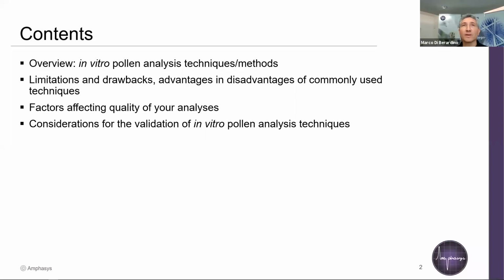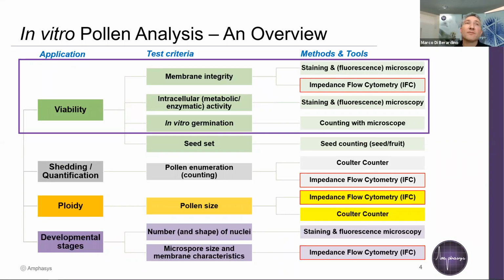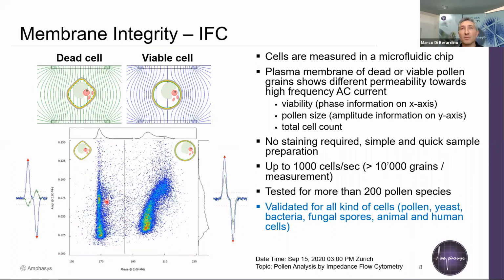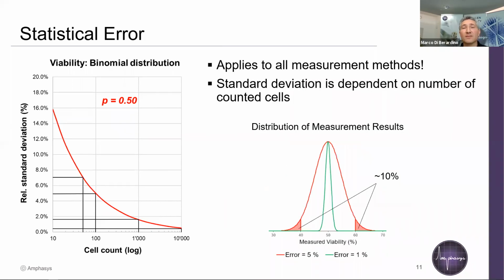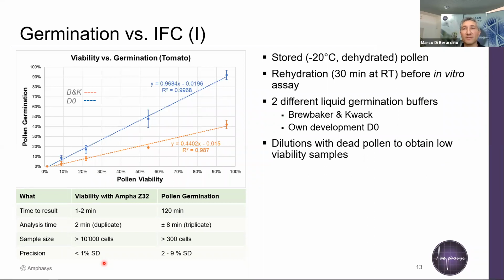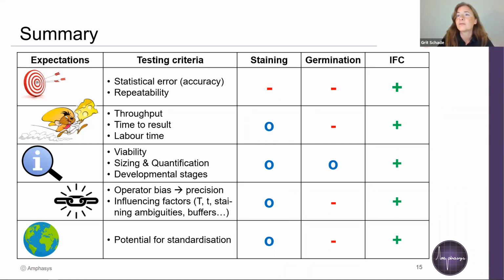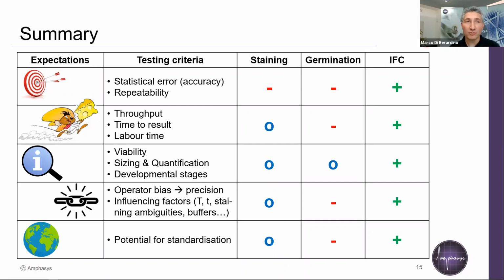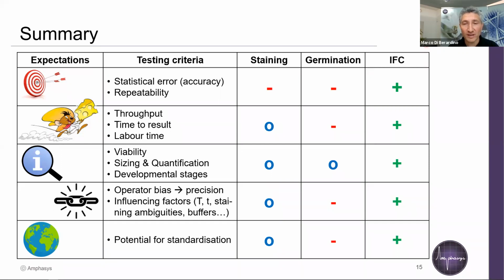In Vitro Pollen Analysis Methods Under the Magnifying Glass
Virtual Amphacademy 2020
Discover the different in-vitro pollen analysis methods and the benefits of IFC. In this online session, Marco Di Berardino talks about the importance of pollen quality testing and why you need to have a reliable assay in place at all. He will elaborate on the different analysis methods commonly used and you will discover what you need to consider to get a successful assay.